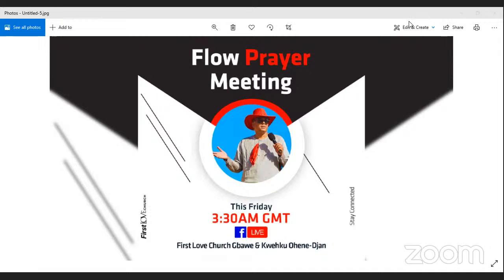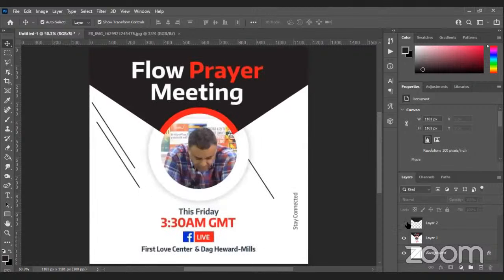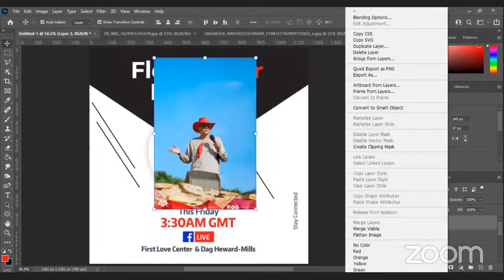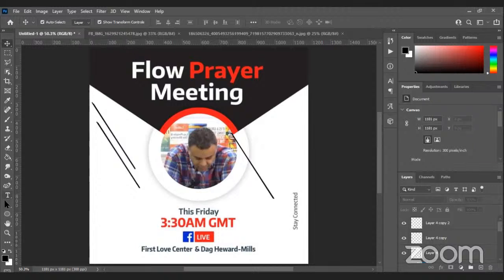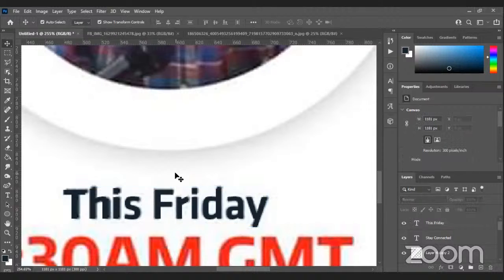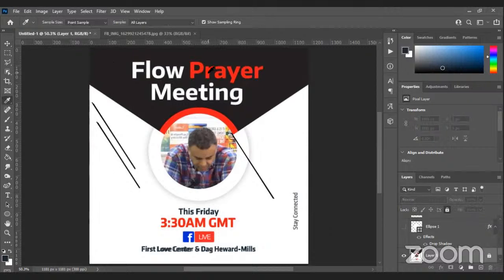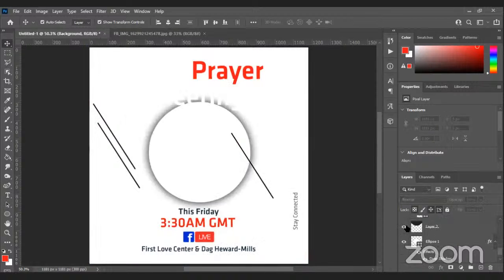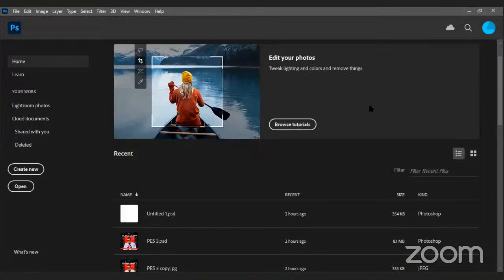FIRST LOVE CHURCH FLOW PRAYER MEETING DESIGN IN PHOTOSHOP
I am excited to share with you today on how I created this Simple First Love Church Flow Prayer Meeting Flyer using ADOBE PHOTOSHOP 2021.

If you are new to Kay Graphics Design Center, welcome! This channel is dedicated to teaching Adobe Photoshop Tutorials for beginners and basic tips and tricks in Adobe Photoshop.

A D O B E   P H O T O S H O P   F R E E   D  O W N L O A D

/ G E T   F R E E   F O N T S   H E R E